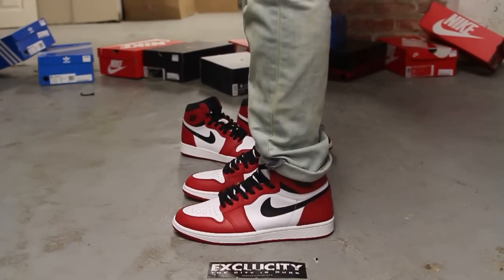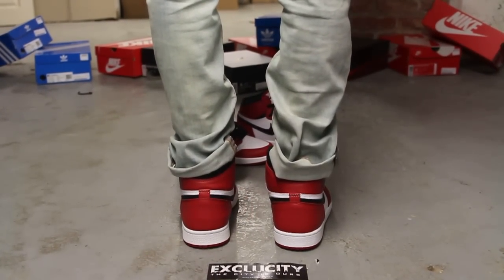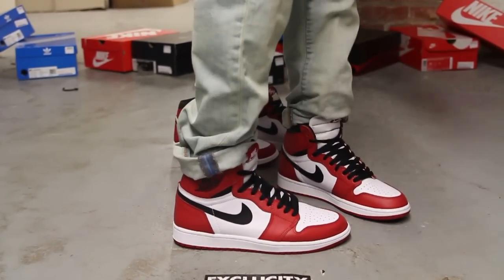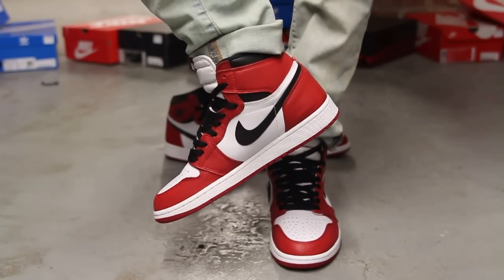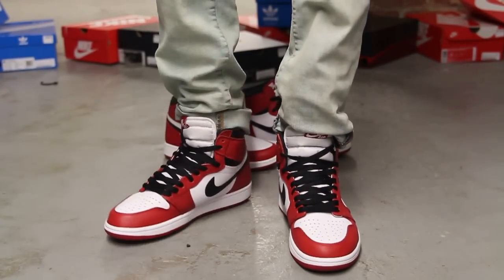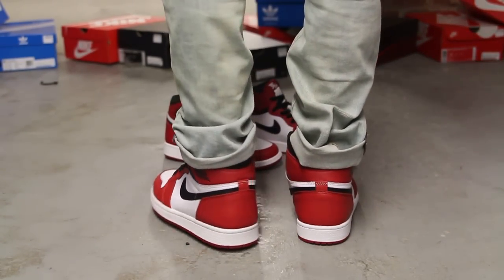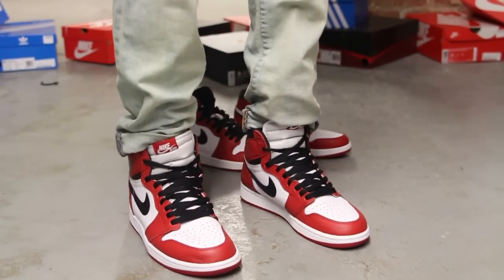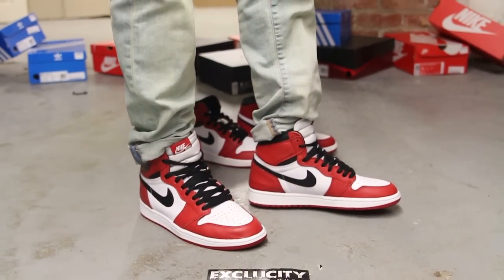Air Jordan 1 Retro High OG "Chicago" On-Feet Video at Exclucity